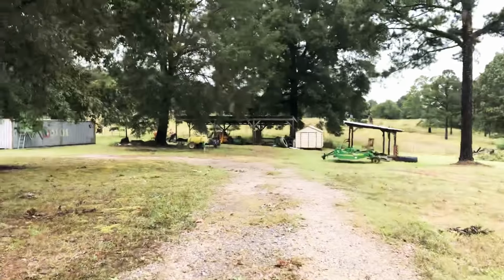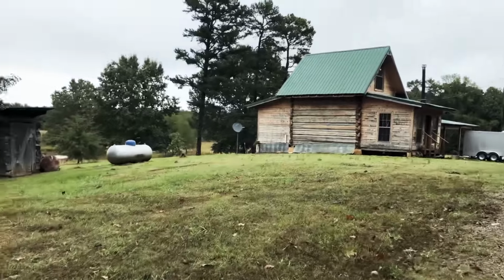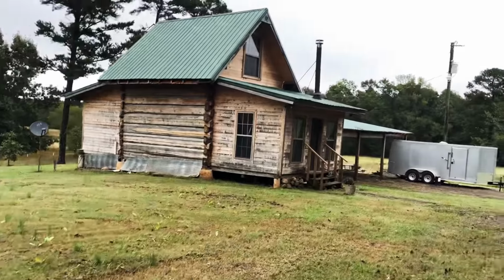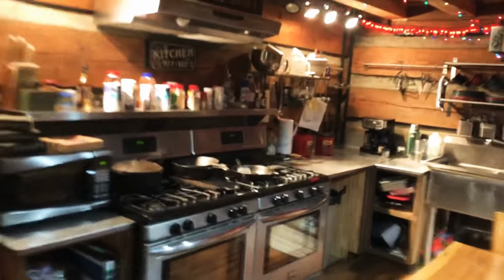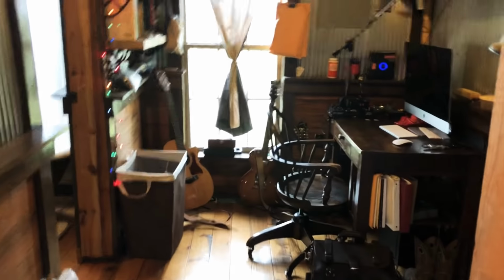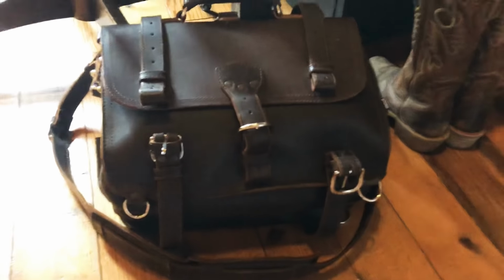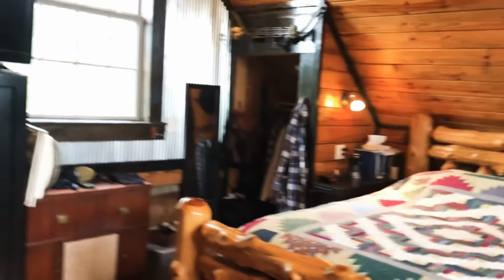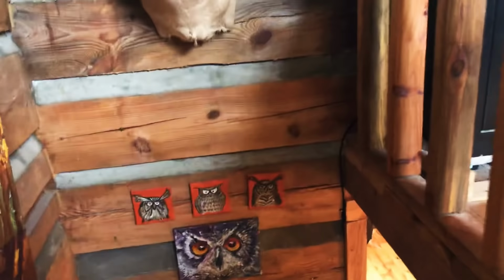Cabin Tour and Update 2018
An updated walkthrough of the cabin!